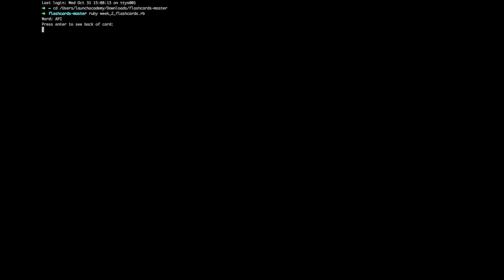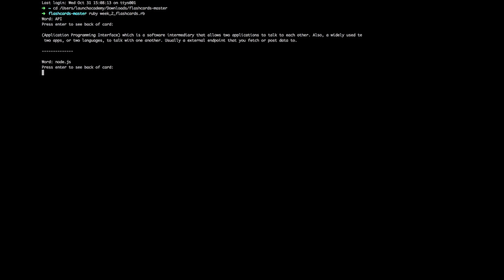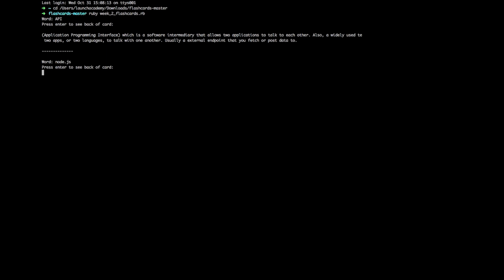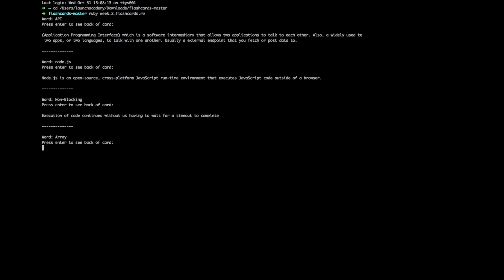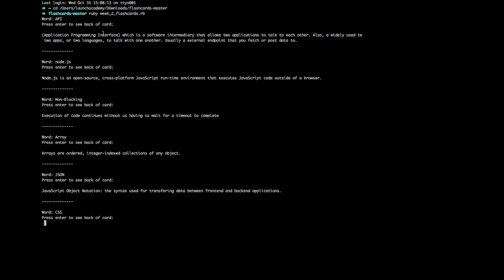A Simple Coding Solution to Learning Coding Terms | Launch Academy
Having trouble remembering what coding terms mean? If you’re a beginner at coding, programming terms can be difficult to remember at first -- it’s common for newbies to feel this way!

When John Trocchi was new to Launch Academy, our learn-to-code academy, he ran into the same problem. His solution was to use the new coding skills he had learned at our coding bootcamp to develop a flashcard tool. By building his own tool, he not only found a way to study programming terms, but also got hands-on coding experience. In this video, John demos how he built his flashcard program. When it comes to programming, the simplest solution is often the most elegant.

Want to learn how to code? Ready to build an app? Interested in a software developer career?
to learn more.